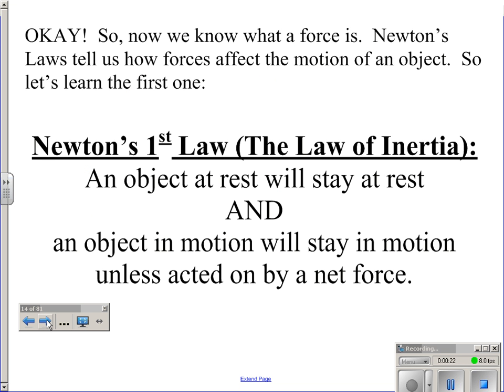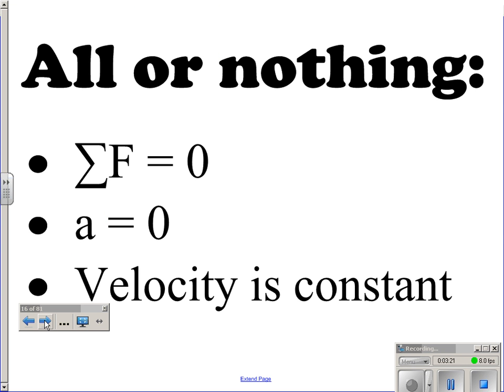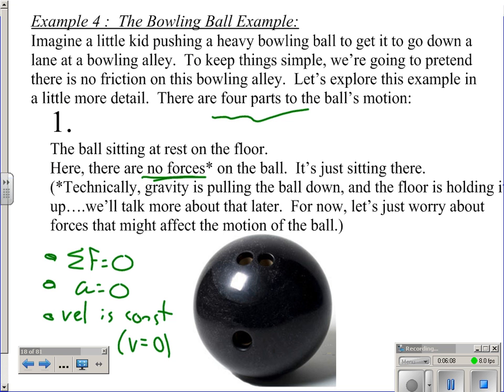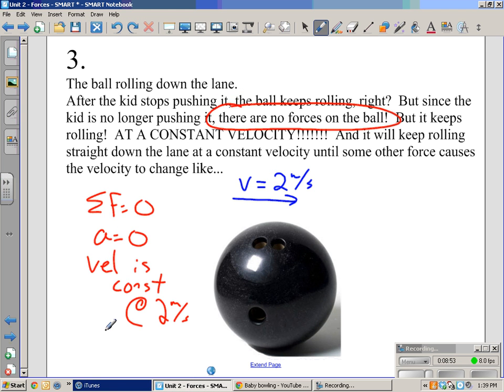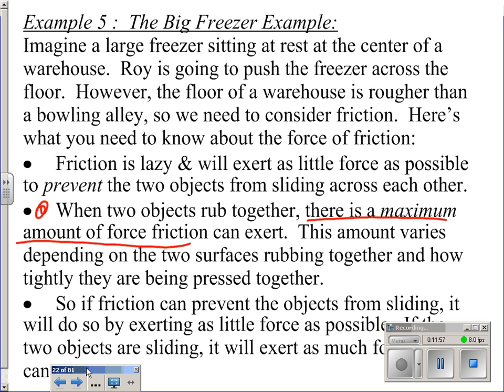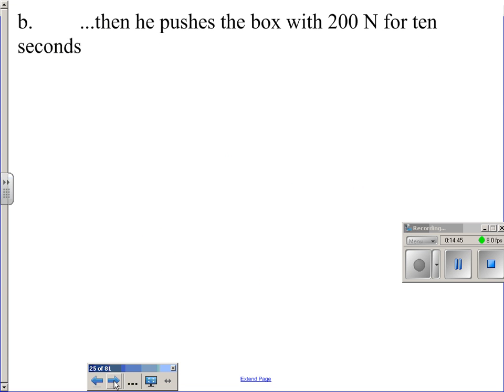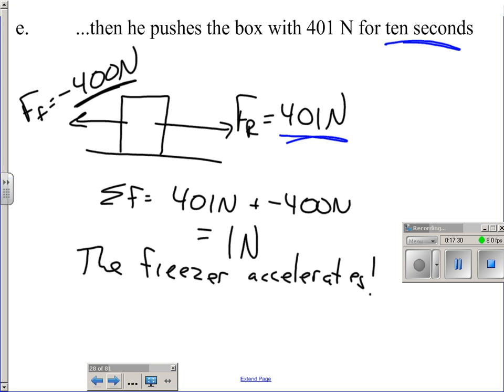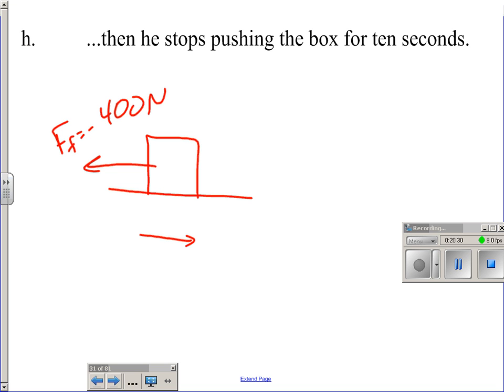Physics Video 3.2 (original version with Friction).wmv